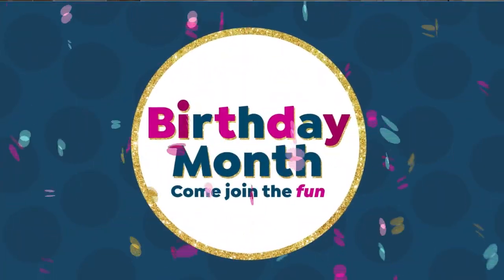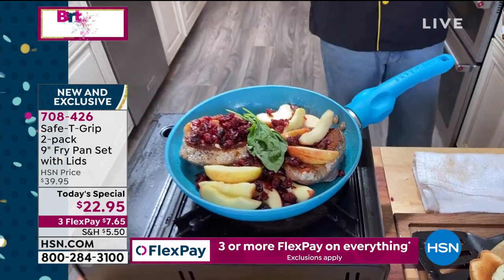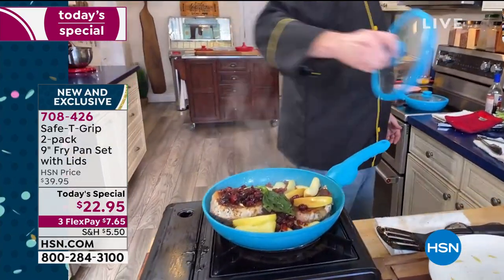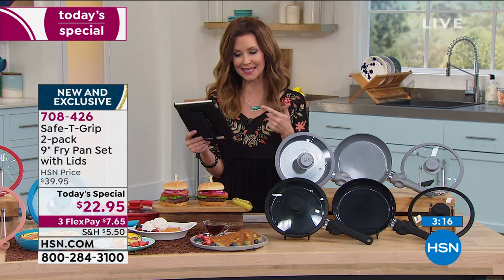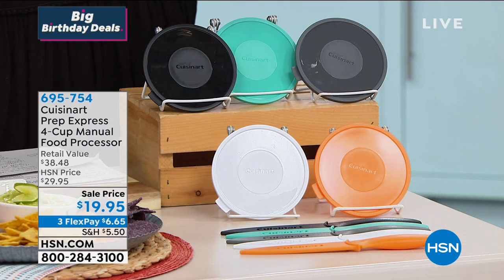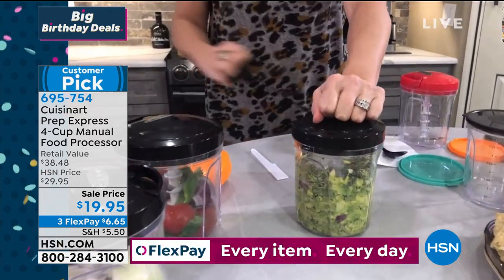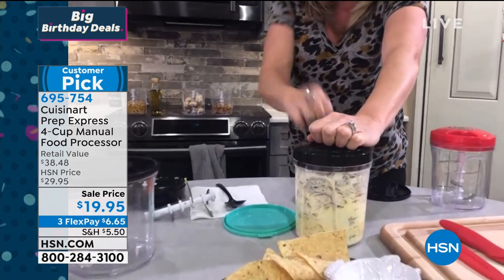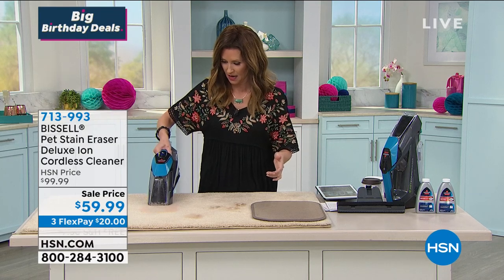HSN | Big Birthday Deals. Little Time 07.03.2020 - 11 AM